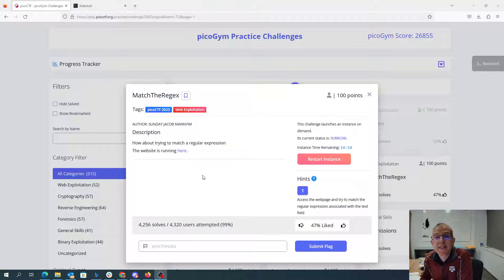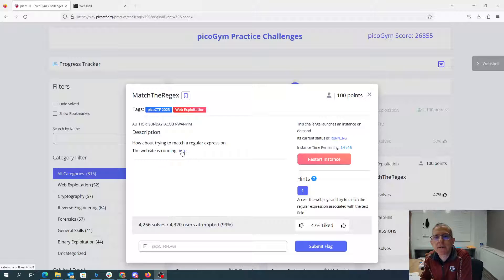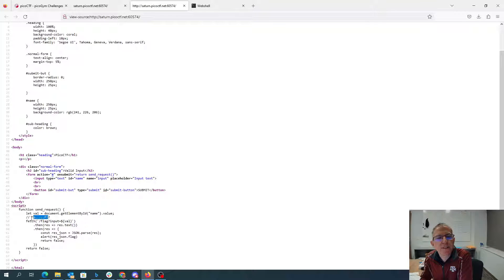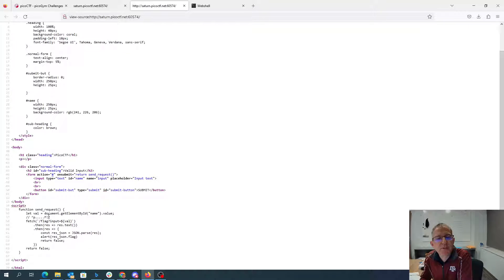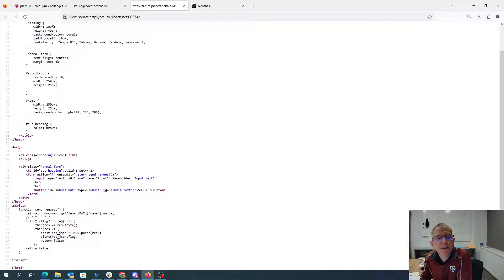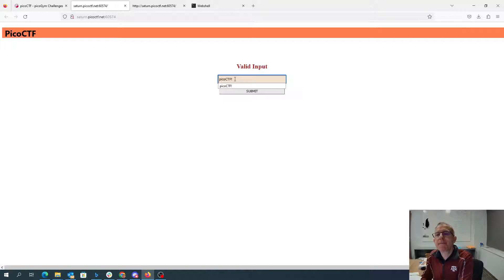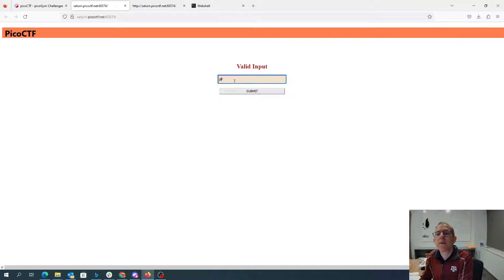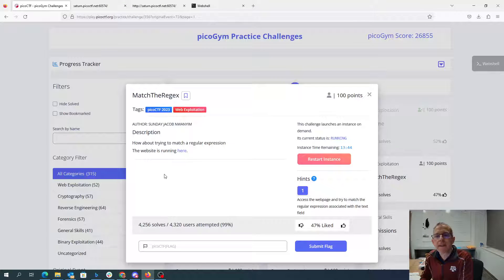picoCTF 2023 MatchTheRegex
- any string that matches the regular expression gives you the flag!